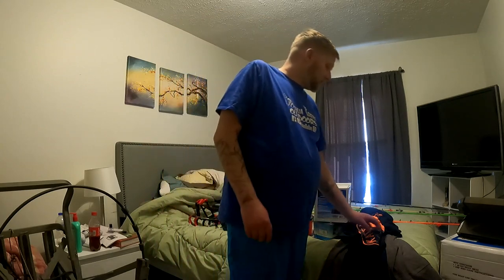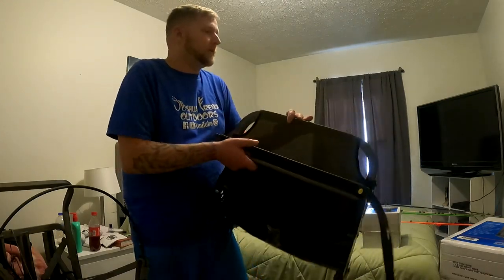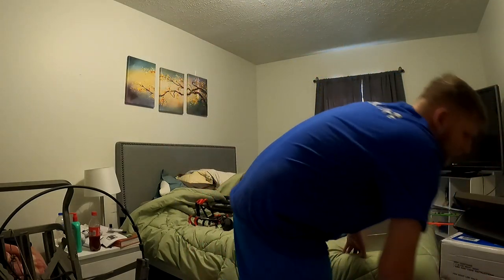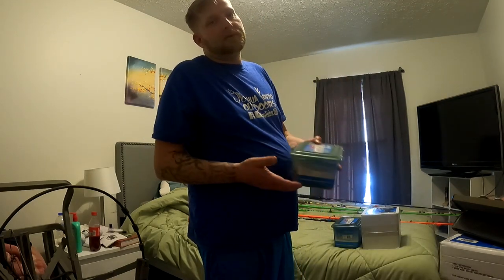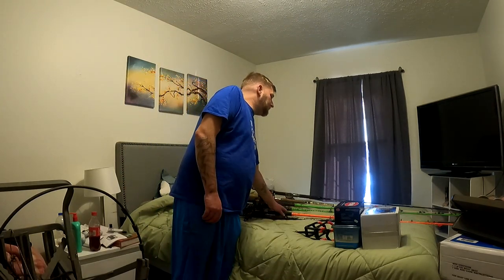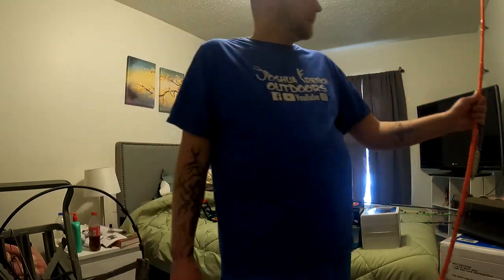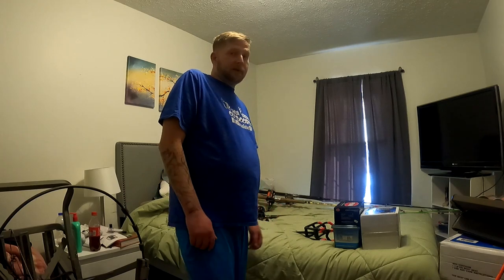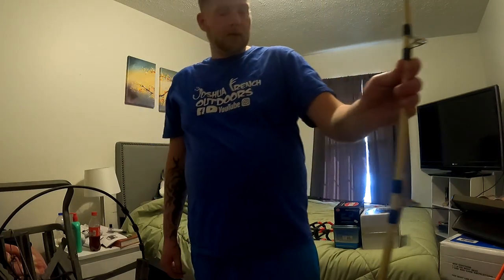What i got from Catcon 2022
I lost my files from cat con. Here is what i got from their and the gear I will be using this year. Also the stuff I got for the boat.